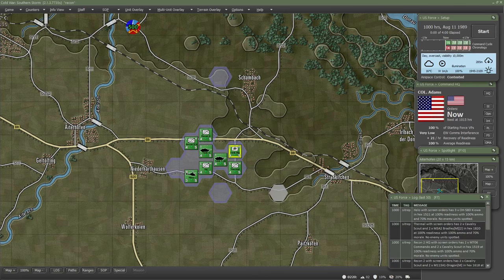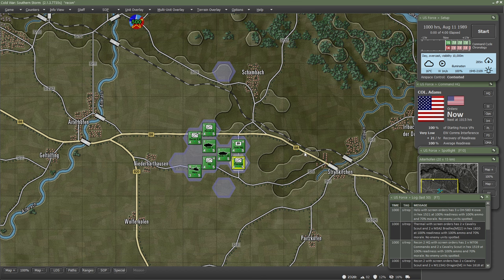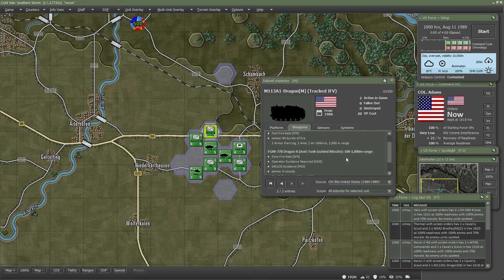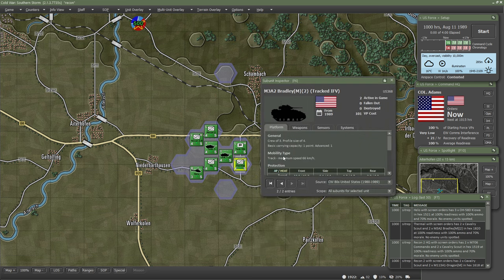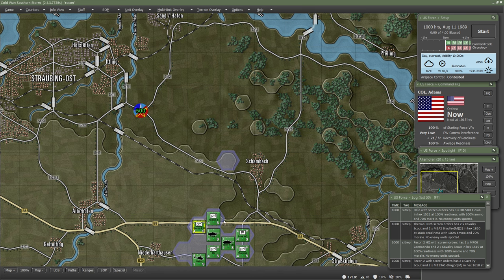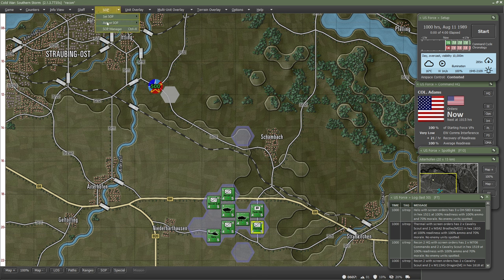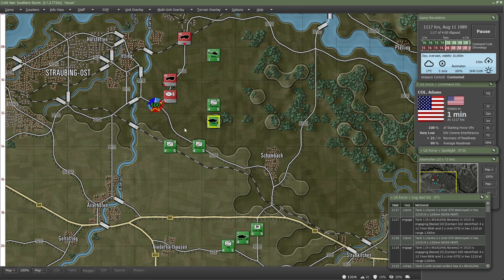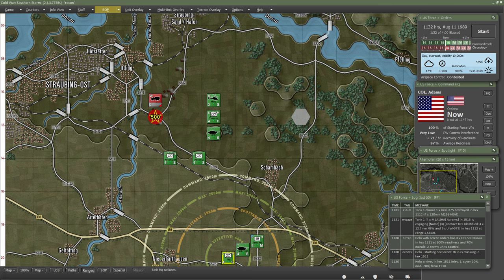Advanced Tactics and Recon Guide | How to Play Flashpoint Campaigns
This new update adds a ton of quality-of-life changes and 4 new scenarios. I can't wait to see you on the battlefield.